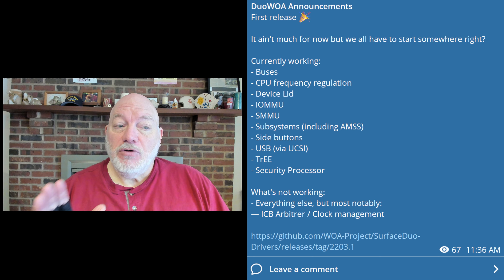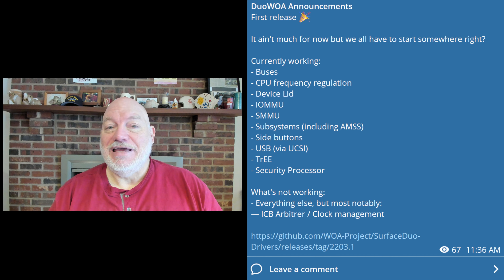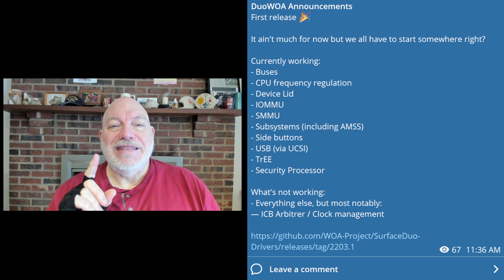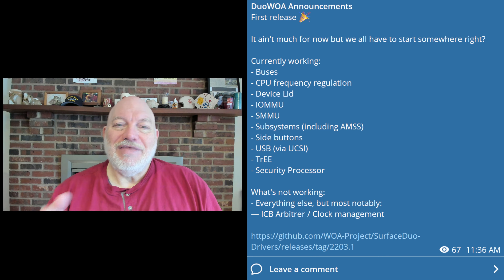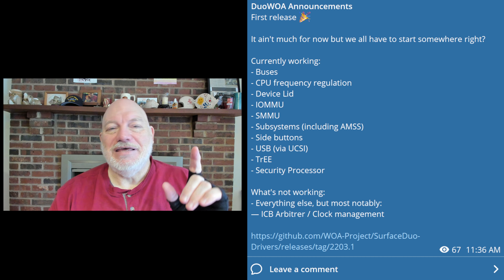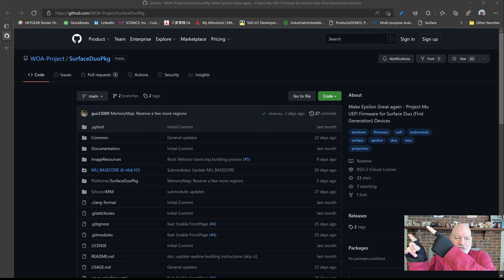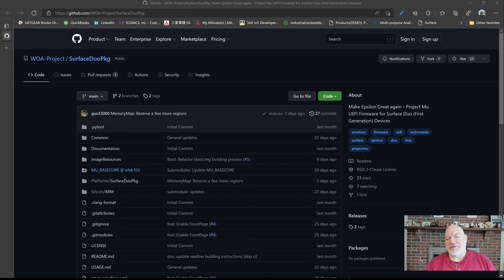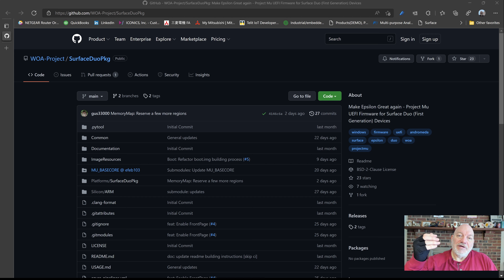Windows 11 on Microsoft Surface Duo - Version 0 Announcement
The DuoWOA Project is at Version 0 . This is the "First Step" of many